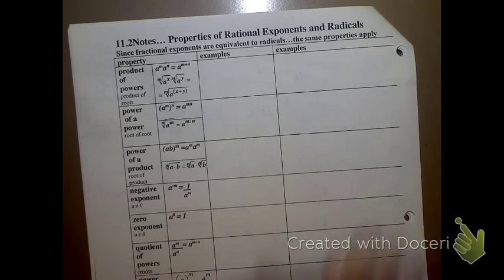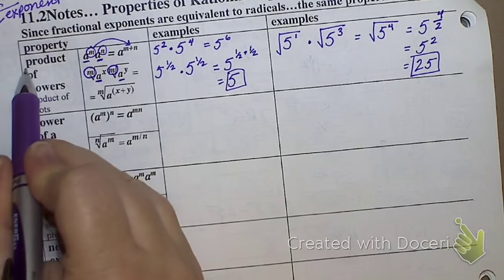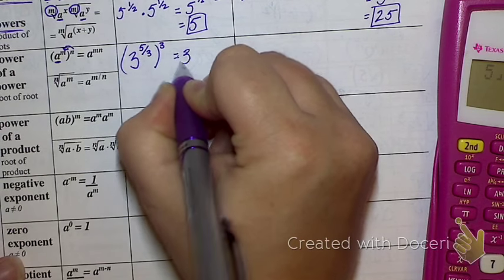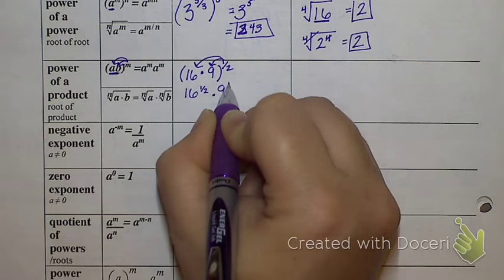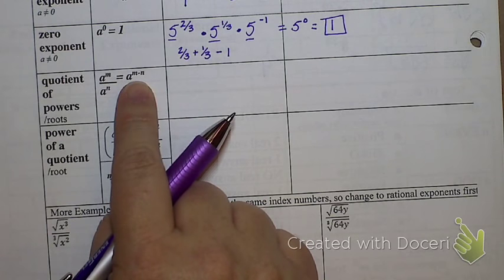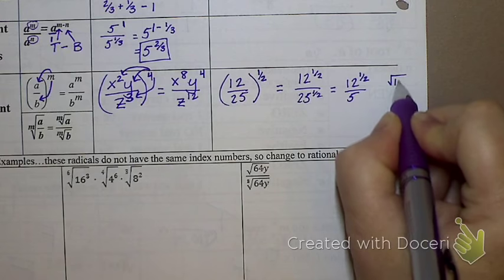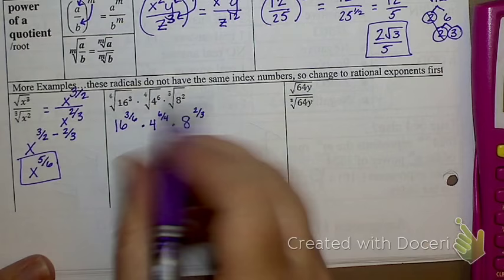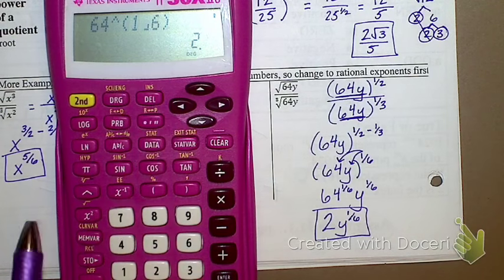11.2 Notes: Properties of Rational Exponents and Radicals